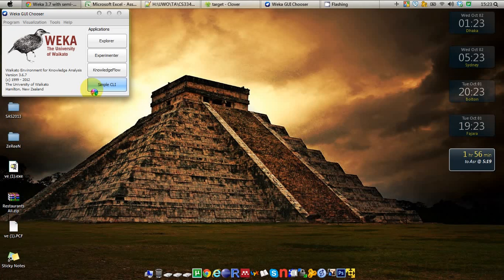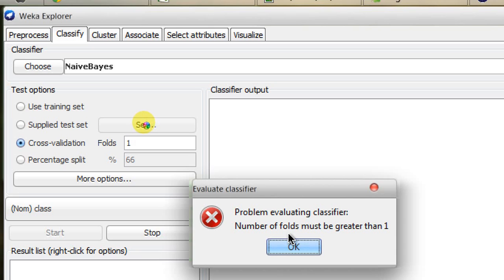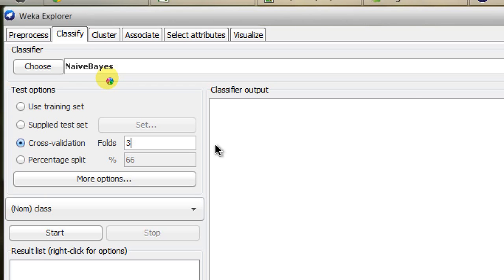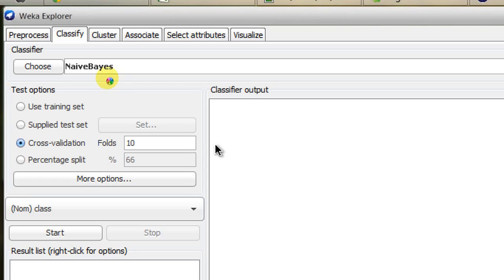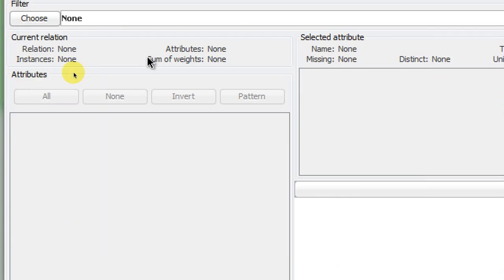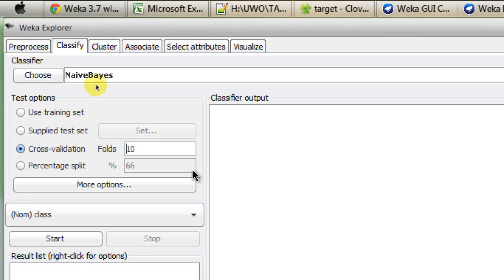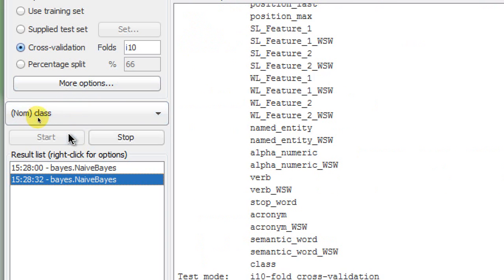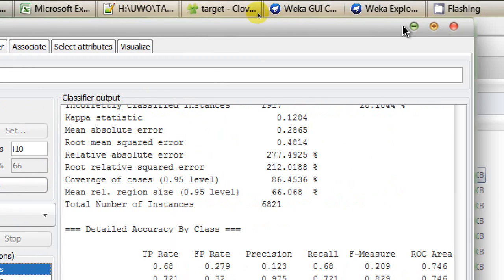Weka Tutorial 27: Inverse k-fold Cross Validation (Model Evaluation)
This video demonstrates how to do inverse k-fold cross validation.